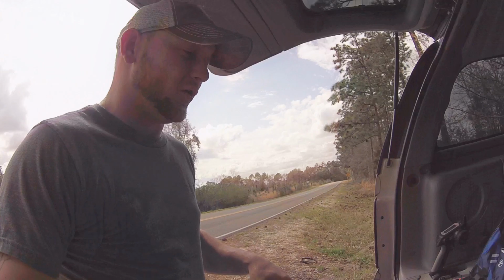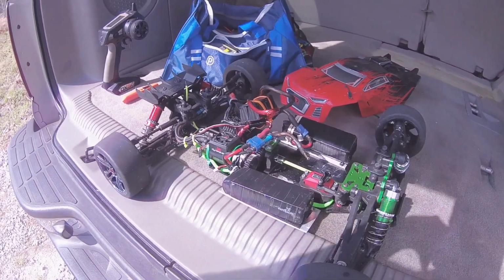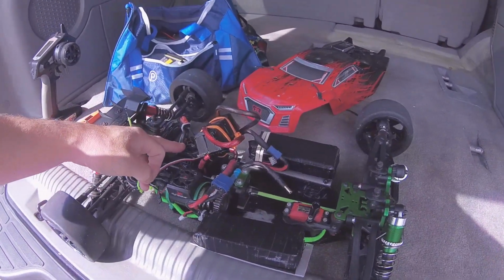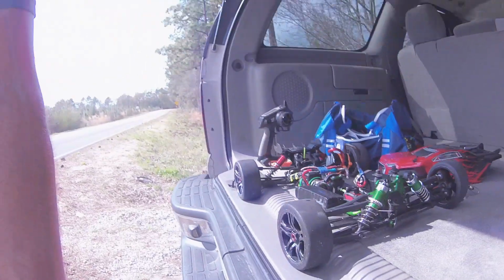Arrma talion on 6s 126 speed run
Arrma talion testing 34 34 gears on 6s